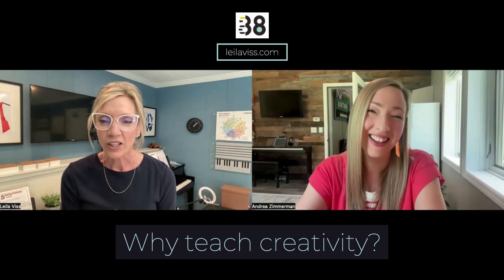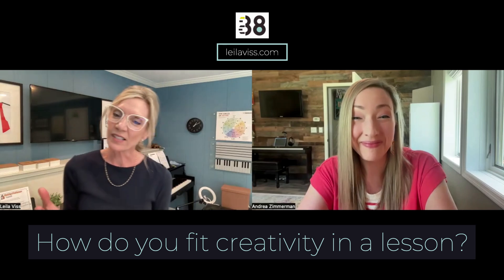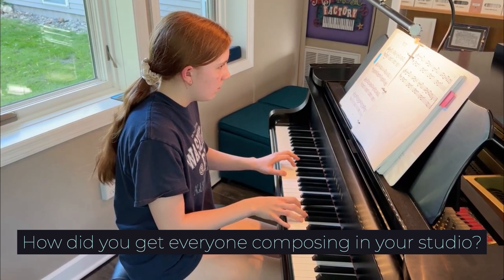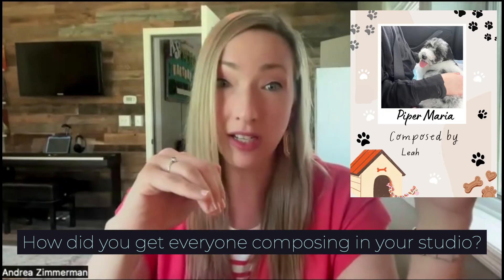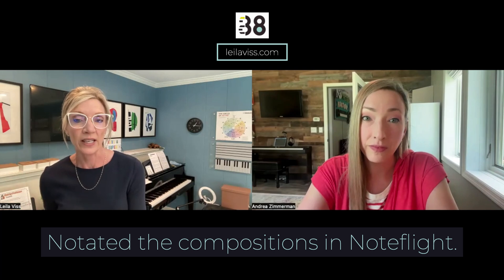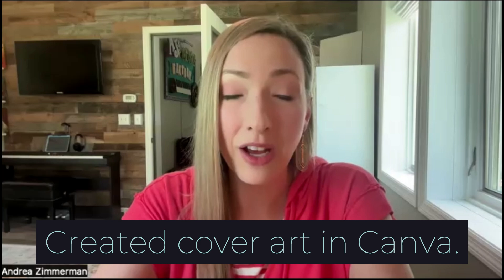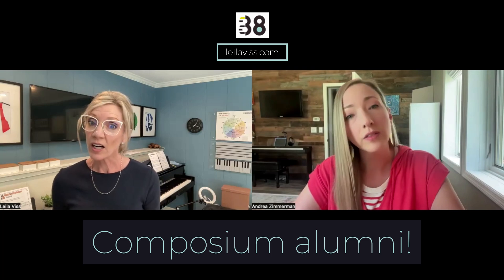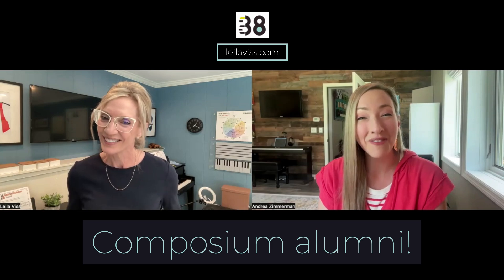How to Prep for the Fall Composition Challenge